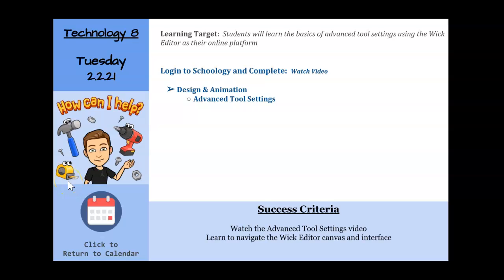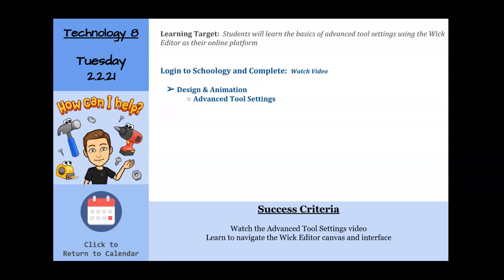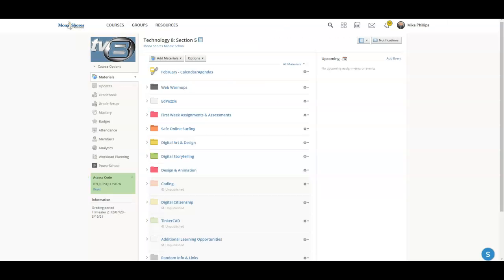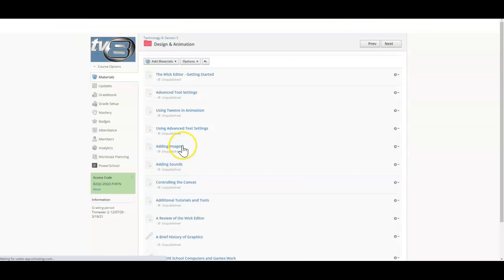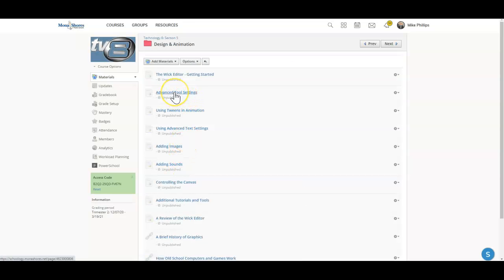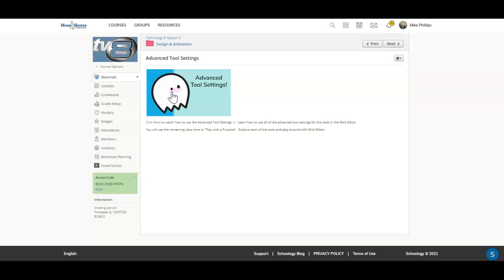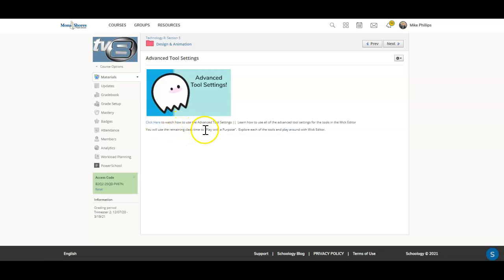2/2 Assignment: Advanced Tool Settings